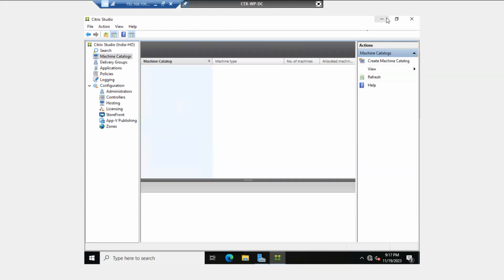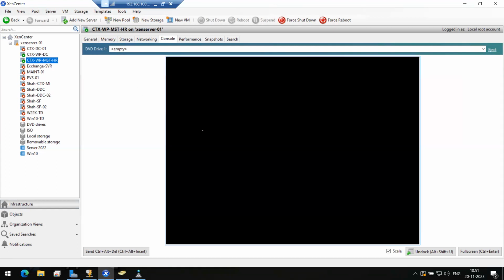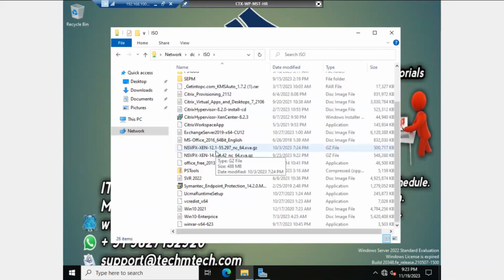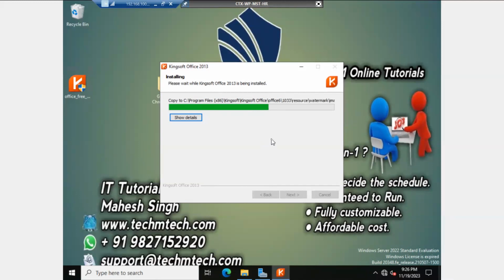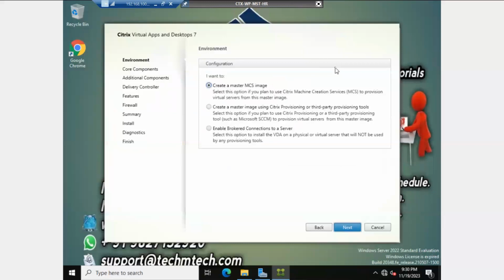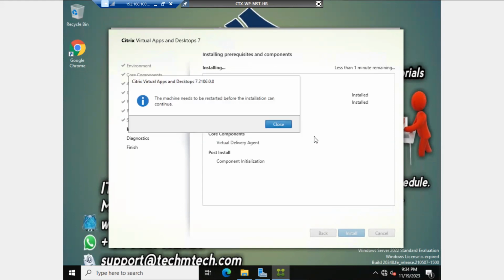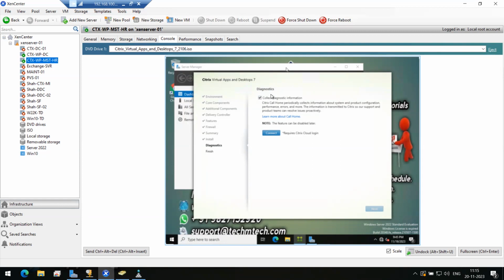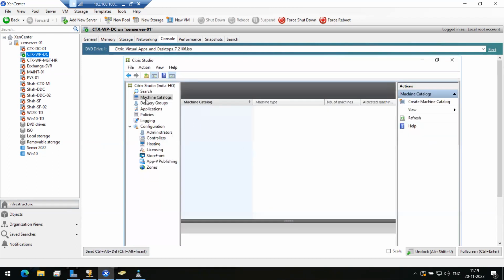3. How to configure Master/Golden Image.